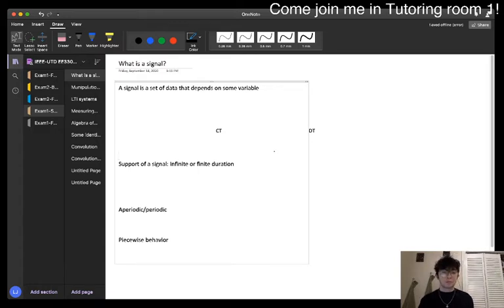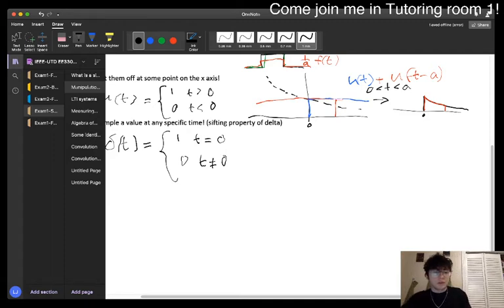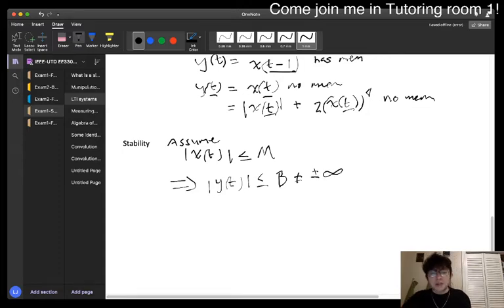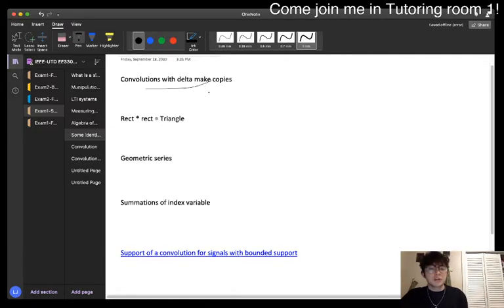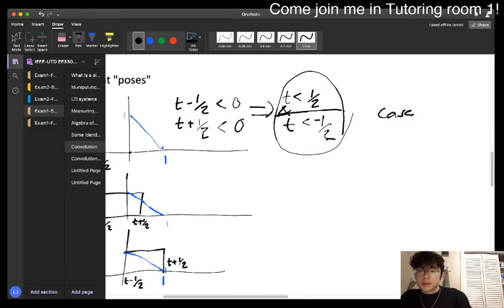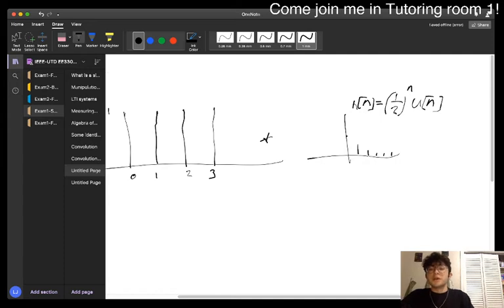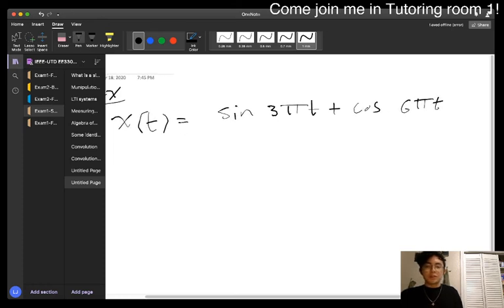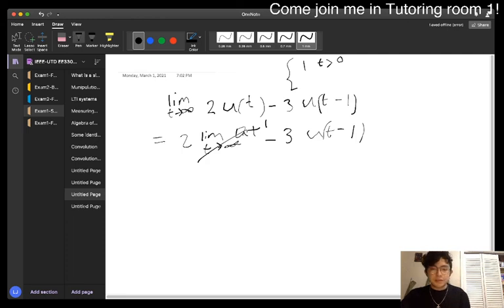S&S Review 1 - Spring 2021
An exam review for material covered on the first midterm in Signals & Systems (CE/EE 3302)